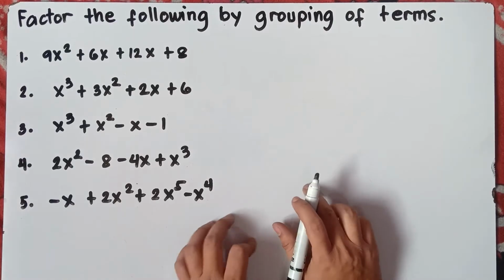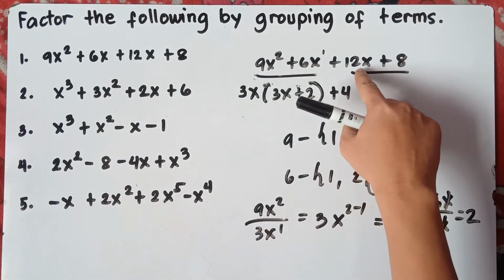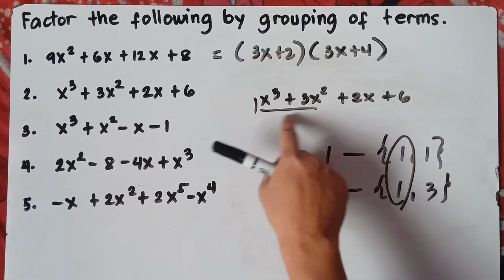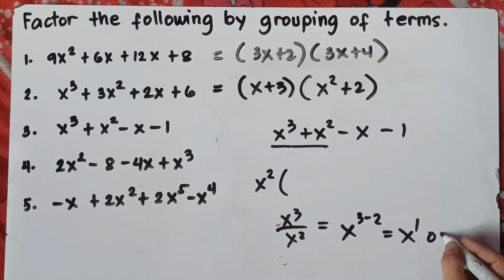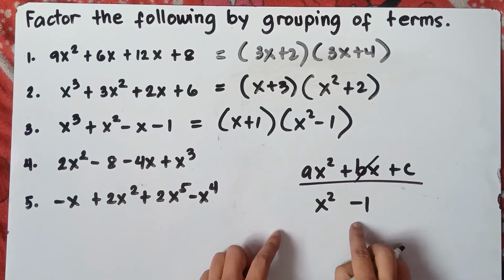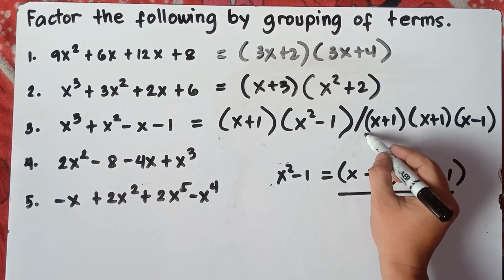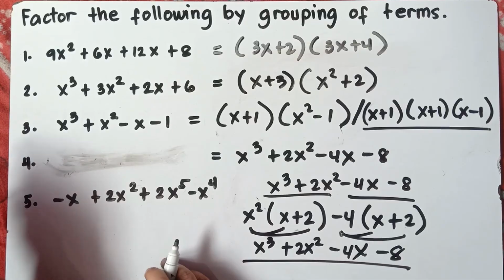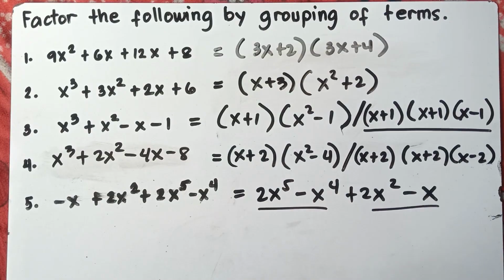Factoring Polynomials by Grouping | Explain in Detailed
Factoring Polynomials | Common Monomial Factoring | Explained in Detailed
Factoring Polynomials | The Easy Way | Explain in Detailed
In this Video you will be able to Factor Polynomials. This video also helps you to recall the Square of Binomials and Common Monomial Factoring. Hope this video helps!
KEEP FIGHTING!